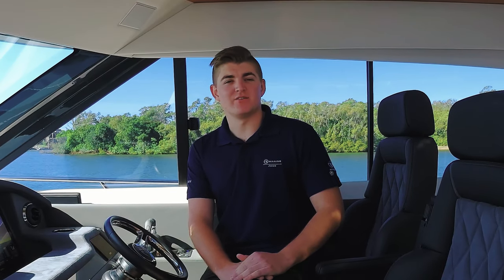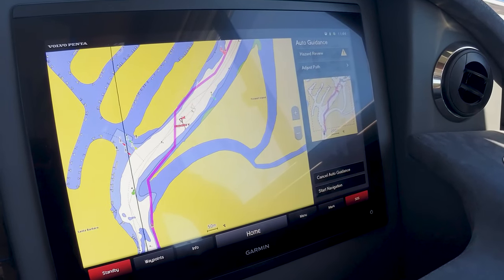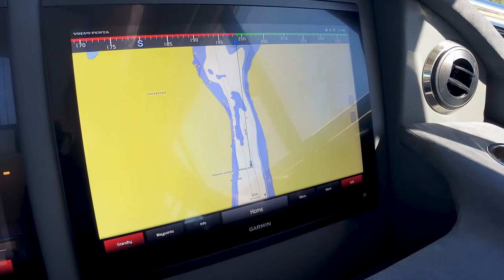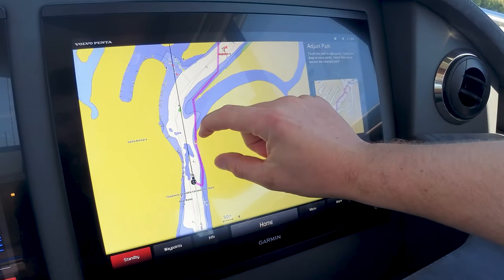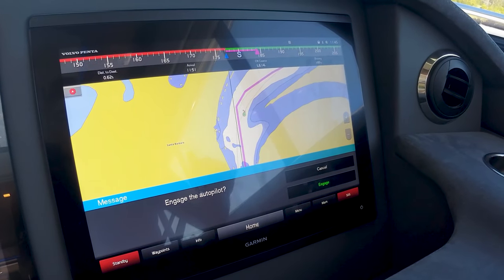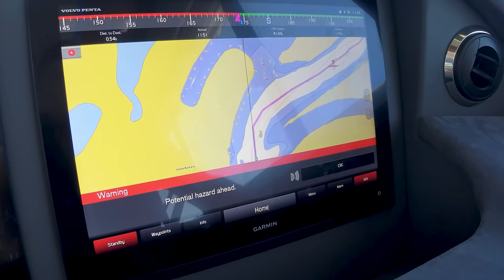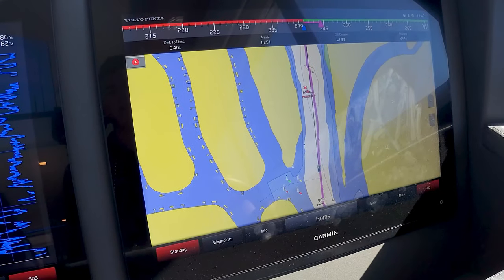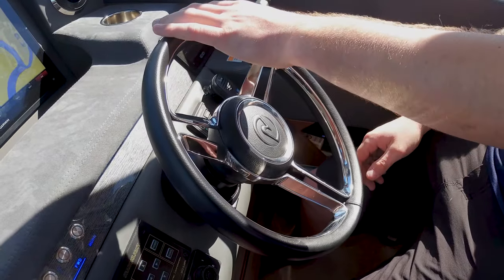Garmin Auto Guidance and Autopilot - Boating Tips & Tricks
The Auto Guidance feature allows some Garmin chart plotters to create paths to destinations that avoid land and various obstacles in the water, based on chart data. It will provide a route to the desired destination that will avoid shallow and unnavigable waters. After the Auto Guidance route has been calculated, a suggested route will appear on the screen.

Learn how to navigate your Garmin Auto Guidance and Autopilot today.